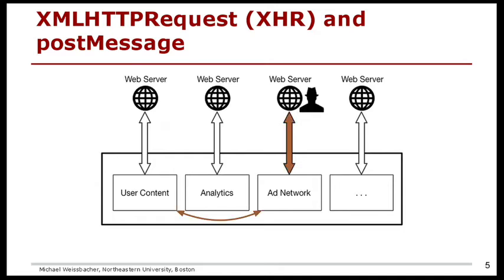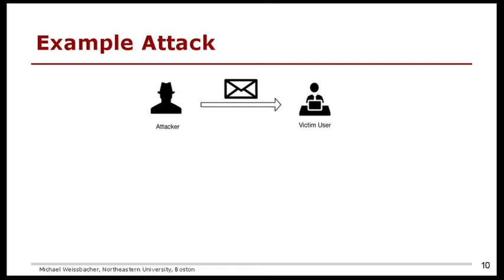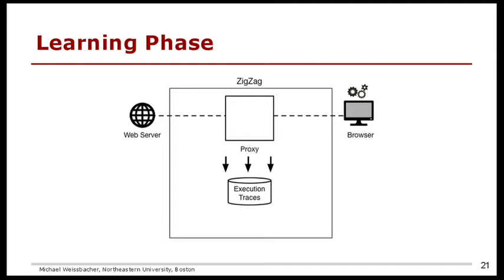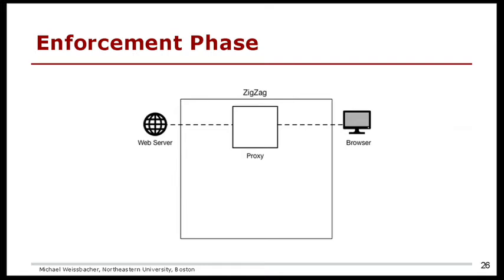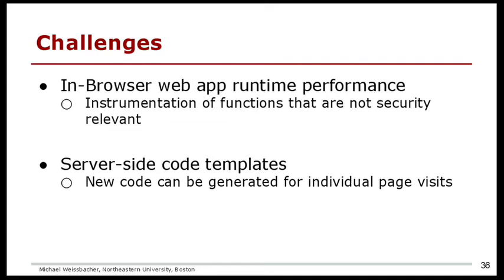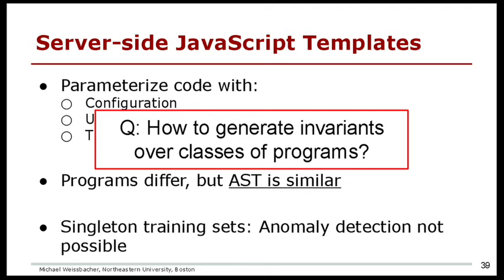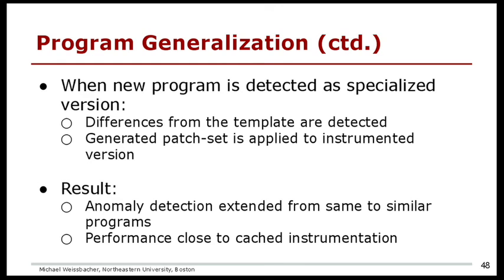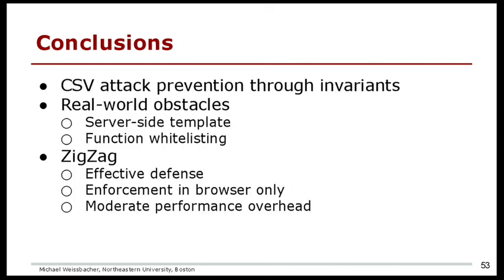USENIX Security '15 - ZigZag: Automatically Hardening Web Applications Against Client-side...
ZigZag: Automatically Hardening Web Applications Against Client-side Validation Vulnerabilities

Michael Weissbacher, William Robertson, and Engin Kirda, Northeastern University; Christopher Kruegel and Giovanni Vigna, University of California, Santa Barbara

Modern web applications are increasingly moving program code to the client in the form of JavaScript. With the growing adoption of HTML5 APIs such as postMessage, client-side validation (CSV) vulnerabilities are consequently becoming increasingly important to address as well. However, while detecting and preventing attacks against web applications is a well-studied topic on the server, considerably less work has been performed for the client. Exacerbating this issue is the problem that defenses against CSVs must, in the general case, fundamentally exist in the browser, rendering current server-side defenses inadequate.

In this paper, we present ZigZag, a system for hardening JavaScript-based web applications against clientside validation attacks. ZigZag transparently instruments client-side code to perform dynamic invariant detection on security-sensitive code, generating models that describe how—and with whom—client-side components interact. ZigZag is capable of handling templated JavaScript, avoiding full re-instrumentation when JavaScript programs are structurally similar. Learned invariants are then enforced through a subsequent instrumentation step. Our evaluation demonstrates that ZigZag is capable of automatically hardening client-side code against both known and previously-unknown vulnerabilities. Finally, we show that ZigZag introduces acceptable overhead in many cases, and is compatible with popular websites drawn from the Alexa Top 20 without developer or user intervention.